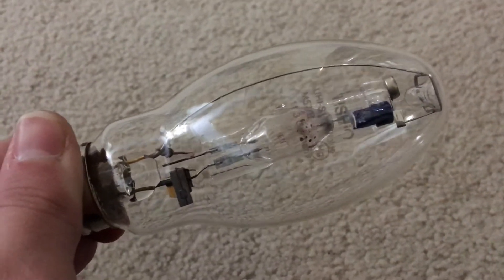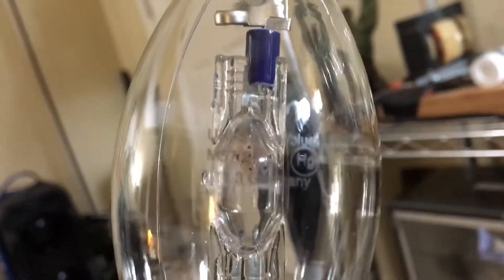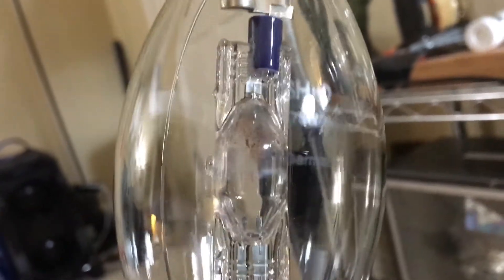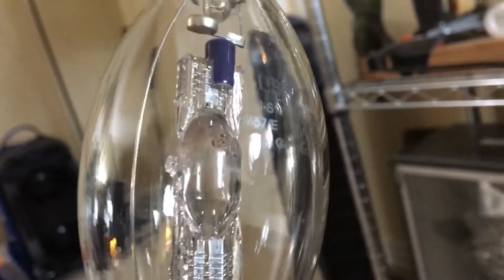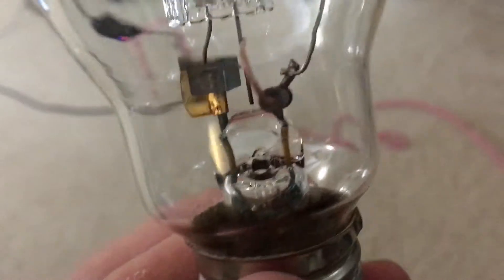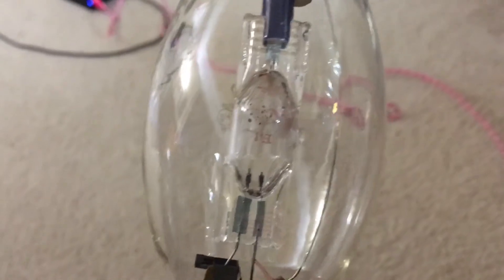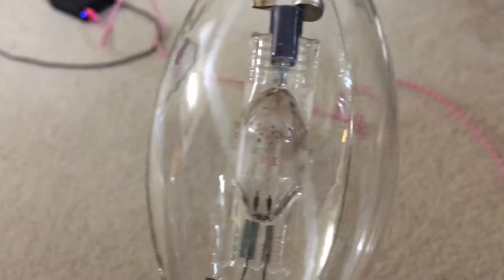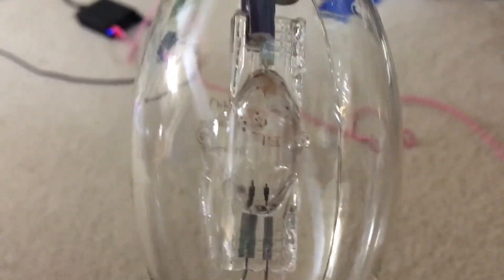Ushio ColorLite 175W Probe Start BLUE/20000K Metal Halide Bulb (BDX/20K)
This bulb has a very nice color output! I love the starting sequence and the purple flashes from the Indium Iodide Halide Salts!
 ⚠️Loud ballast warning!⚠️

Info:

Brand: Ushio
Burning Position: Universal (U)
Bulb Shape Type: ED17
Ballast Used: M57/E
Halide Salts Used: Indium Iodide (InI)
Lumen Output: 3900
Lamp Life: 6000 HRS
Color Temperature: 20000K (BLUE)
Wavelength: 455 Nanometers ⬆️
Manufactured: November 2003
Age: 1 hour old